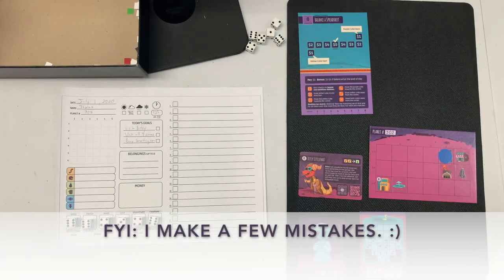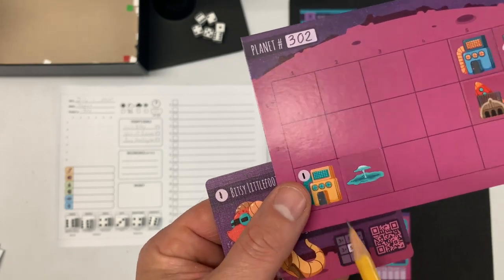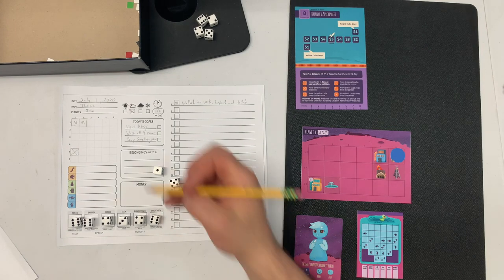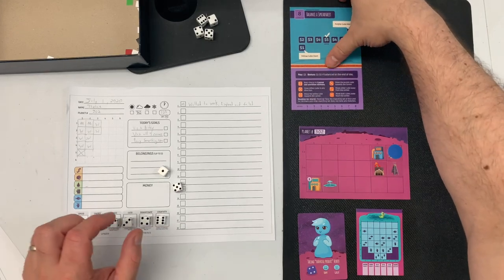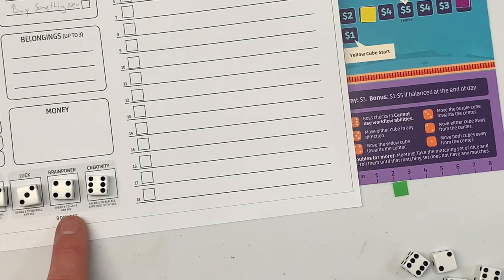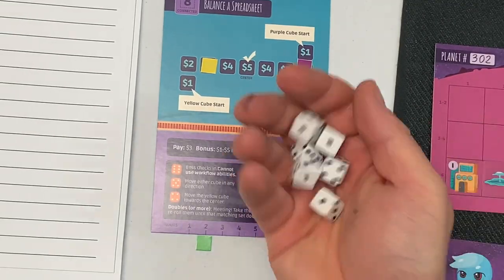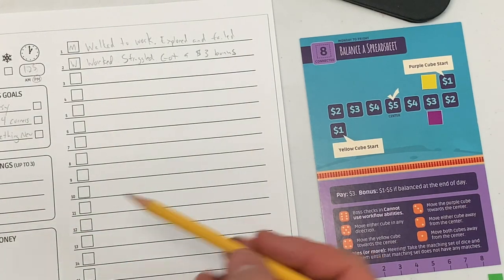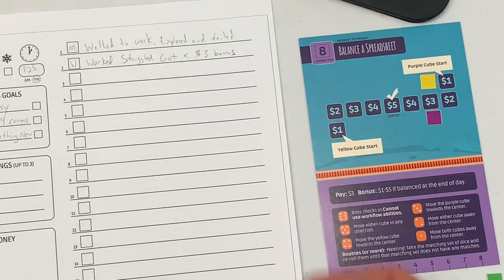Personal Space - How To Play: Full Game Walkthrough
Here's a walkthrough of a full game of Personal Space. Note: I made some errors big and small, but that's why I don't do this professionally. Hope it helps a little either way!